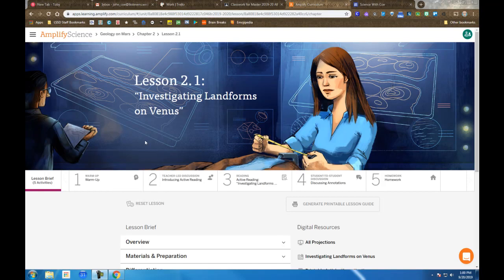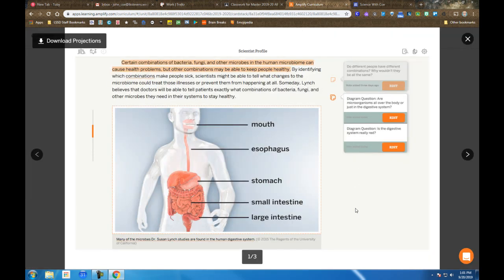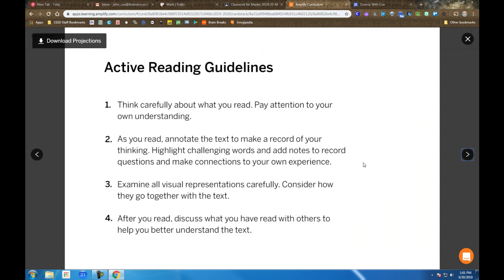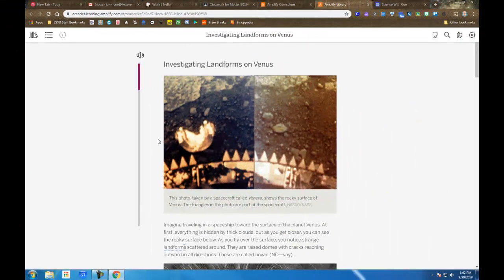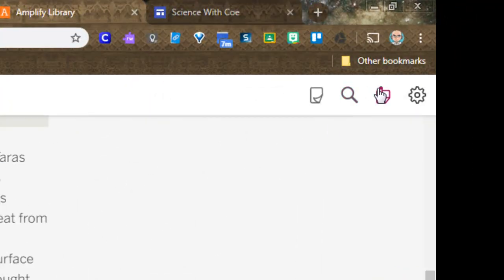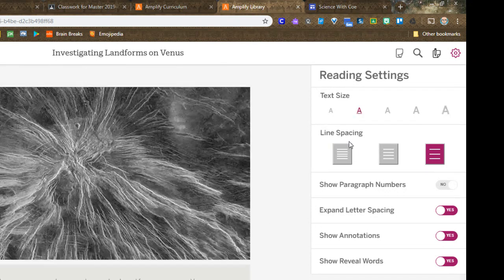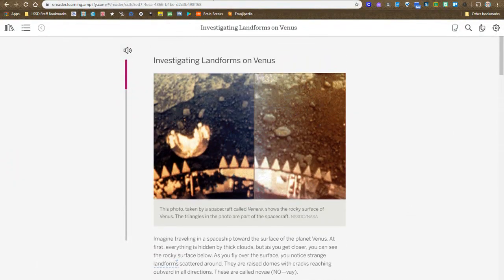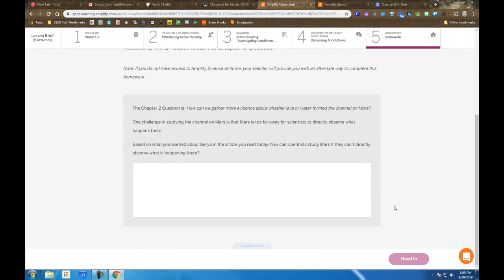GOM Lesson 2.1 Instructions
Geology on Mars Lesson 2.1 Overview.